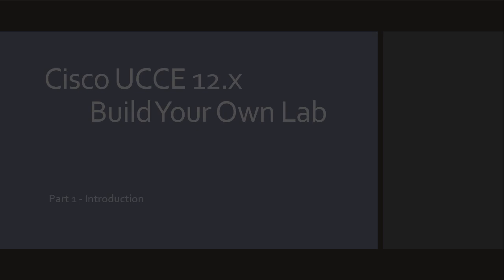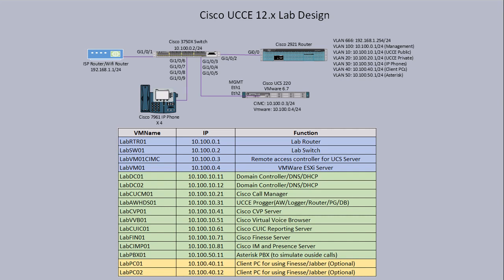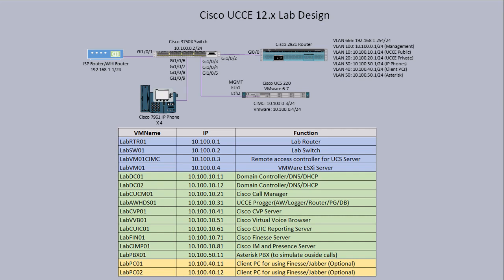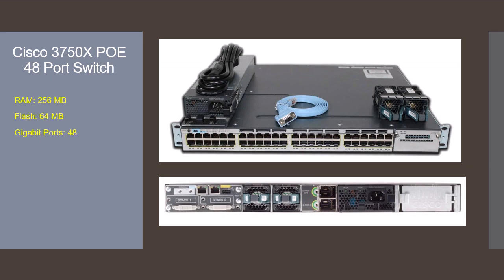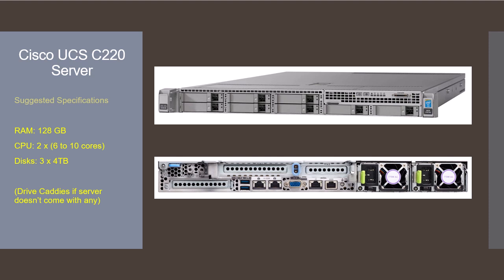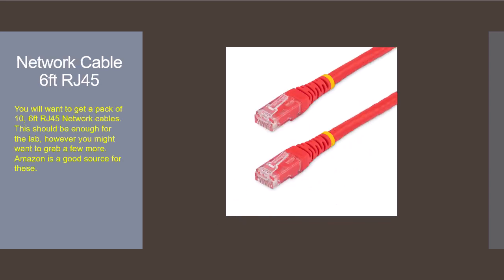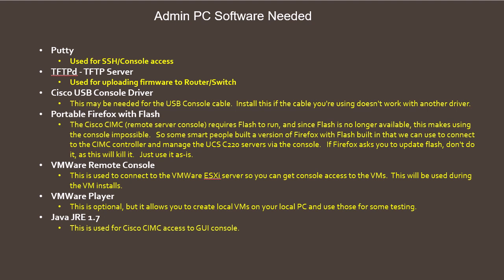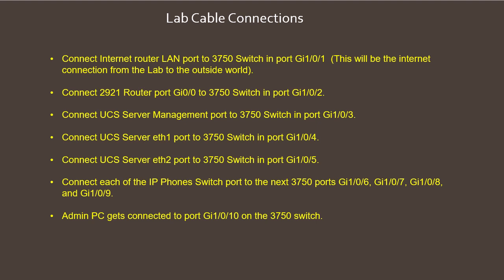Cisco UCCE 12.X - Build Your Own Lab - Part 1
This is the first video in the series: Cisco UCCE 12.X - Build your own lab.    This first video is just an introduction of what I'm planning on doing in the series.  Starting off with a lab design, going through the suggested equipment and what you're going to need.

The following videos will go step by step through the configuration of the lab using the lab design from this video.

This video also includes closed captioning.

Part 22 - Creating the First Call Flow -